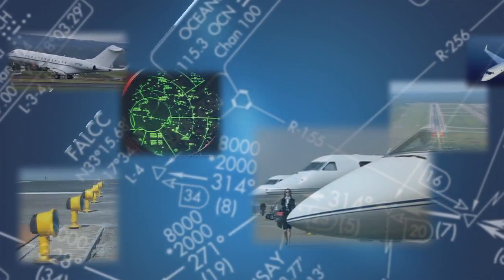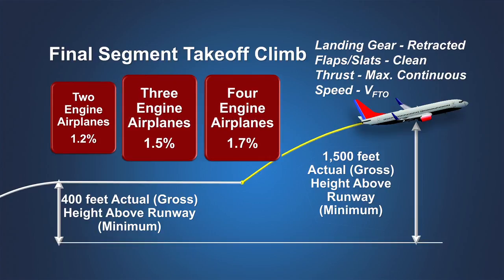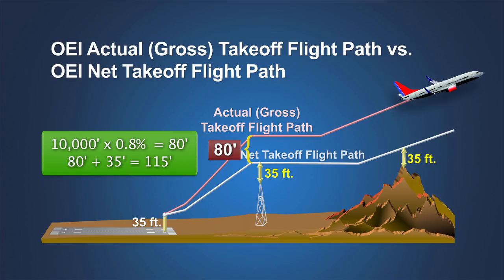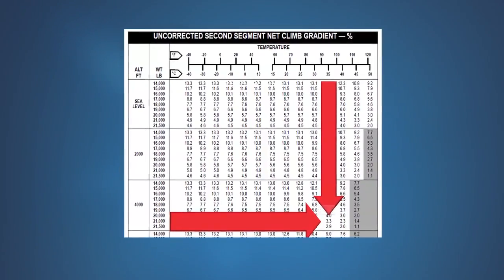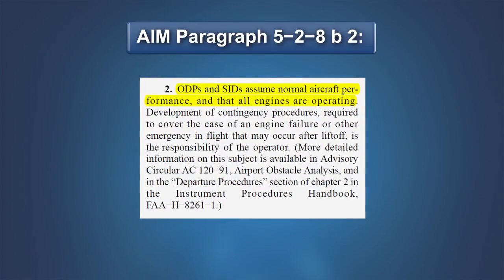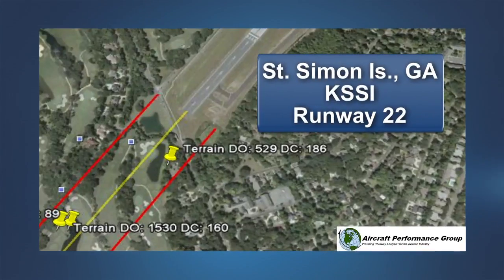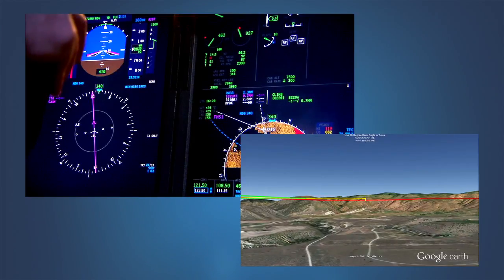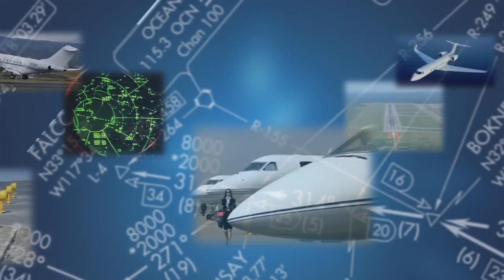FAA TAPP Planning For Takeoff Obstacle Clearance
This video reviews the part 25 takeoff performance certification rules applicable to one-engine-inoperative (OEI) takeoff climb performance and obstacle clearance. The video addresses the OEI takeoff obstacle clearance rules applicable to part 121 and part 135 operators of turbine-powered airplane and the FAA-approved means by which an operator ensures compliance with these rules. It compares these rules to the all-engines-operating IFR takeoff requirements applied to Standard Instrument Departures (SIDs) and Obstacle Departure Procedures (ODPs).